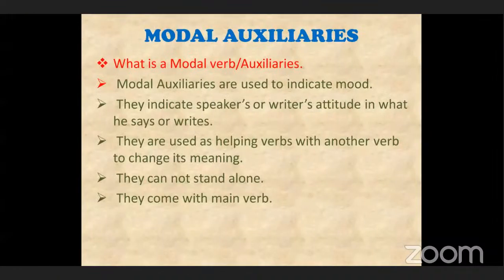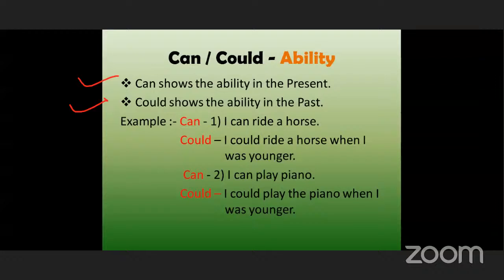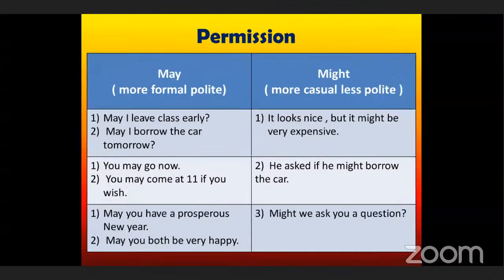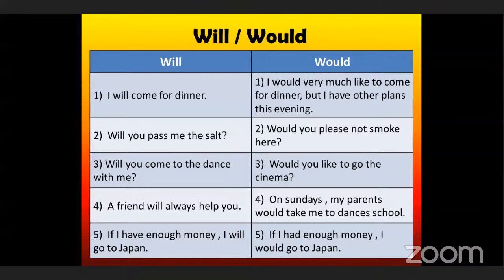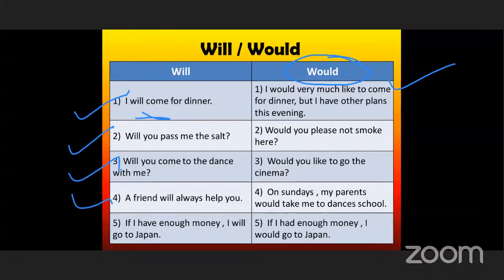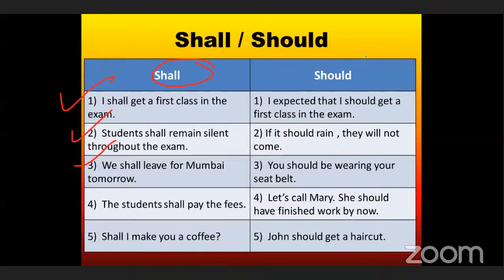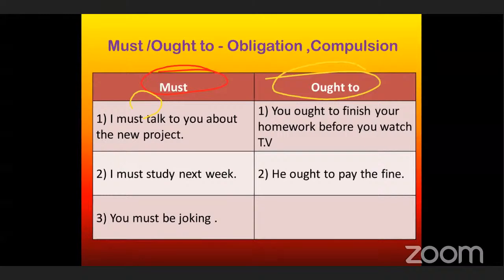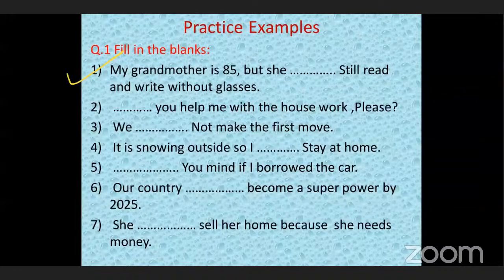STD 9th English by Arundhati Patil madam